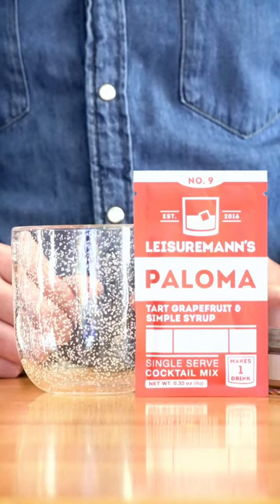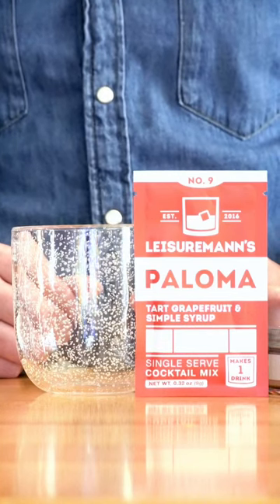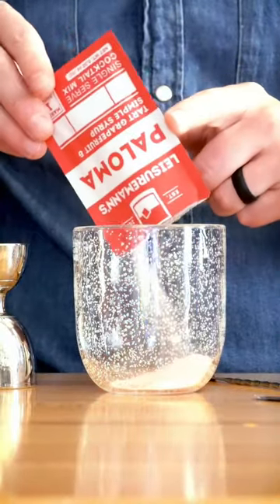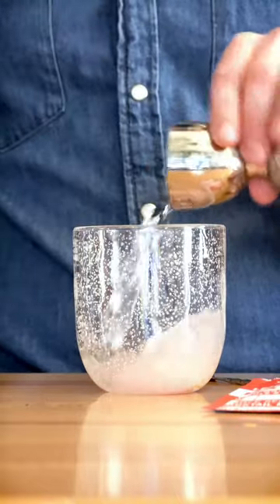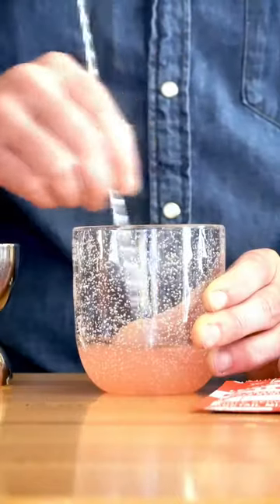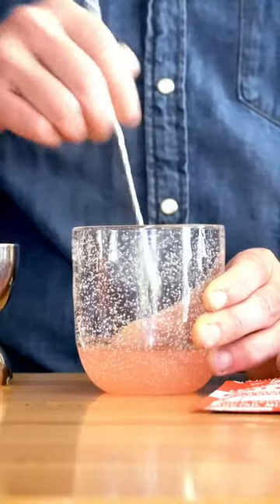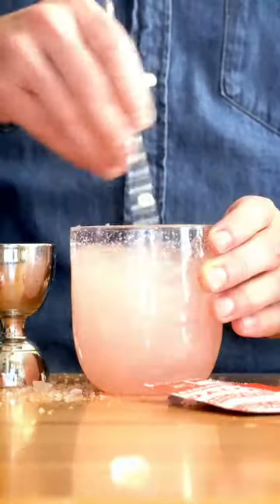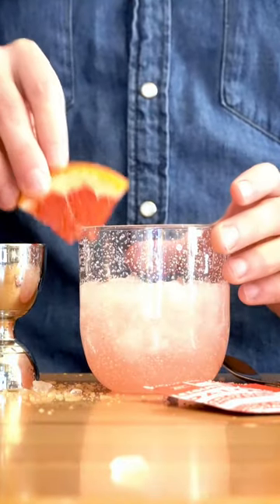How to mix the world’s most loved grapefruit cocktail, The Paloma, ANYWHERE!!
PRE-MEASURED - PORTABLE - TRAVEL READY - EXPERTLY DESIGNED - GREAT FOR PARTIES - AWESOME…Our Paloma single-serve pack takes the guesswork out of mixing the world’s most loved grapefruit drink! Whether you are an on-the-go adventurer, an aspiring home mixologist, or just a traveler looking for a cocktail on his or her next flight, look no further than this space-saving, party in a pouch, gems of pure cocktail awesomeness. Trust us you won’t leave home without them!

TASTING NOTES: A Leisuremann’s Paloma celebrates the beauty of balance, combining the tartness of grapefruit with the sweetness of simple syrup and the earthiness of tequila. The flavors of a Leisuremann’s Paloma are copasetic meaning that no ingredient will outshine another. Every sip exists in a perfectly mixed cocktail nirvana in your mouth, LOL! A Leisuremann’s Paloma is best served in a low-ball glass with crushed ice. Garnishing a Paloma is easy. Traditionally, use a slice of grapefruit or a wedge of lime. Additionally, a salt rim is optional. Cheers!

Cheers and keep on cocktailing!